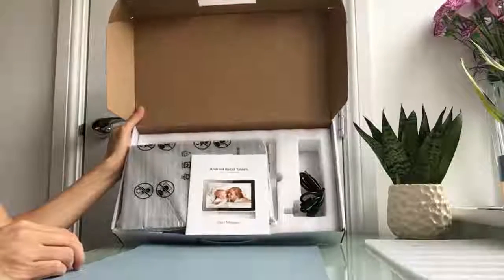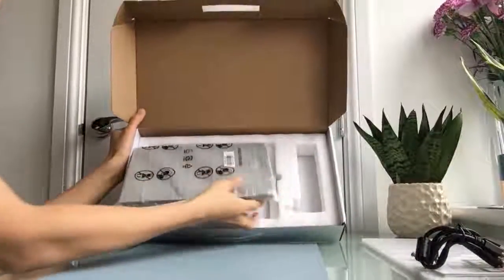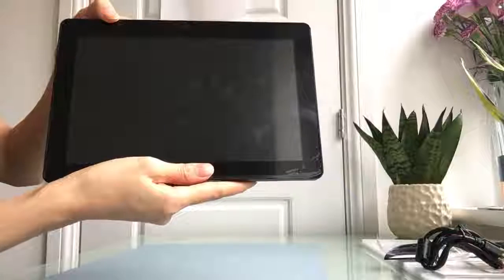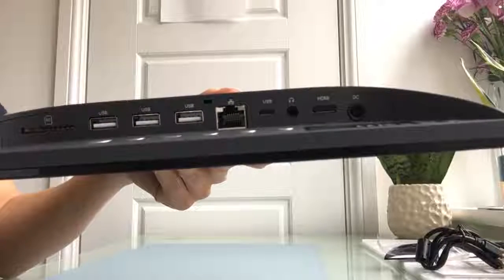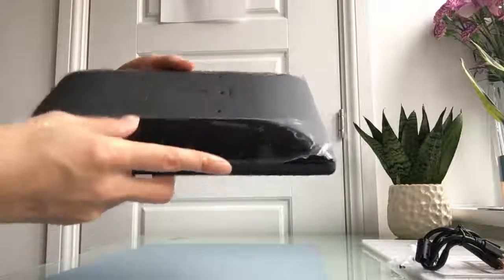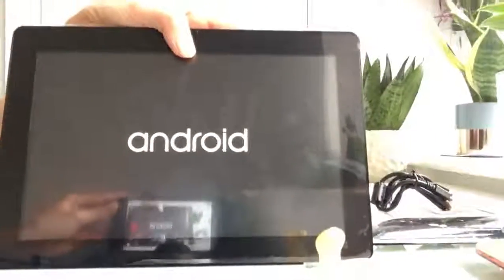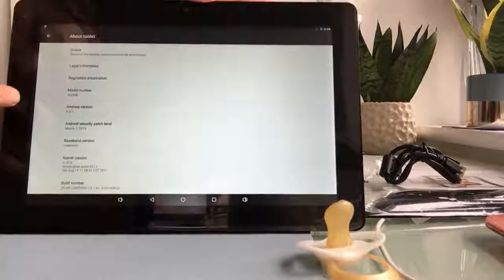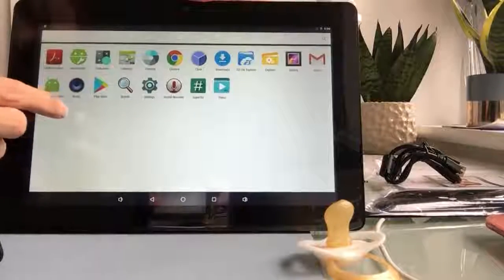Updated-8 inch Android POE tablet pc(Rockchip3288, 2GB DDR3, 16GB nand flash,Android8.1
Brand Name: EUTES
Model Number: MA-801
Type: Mini Desktop
Hard Drive Capacity: ≤ 40GB
Processor Model: Rockchip3188
Memory Capacity: 16GB
Graphics Card Type: Integrated Card
Type: Mini PC
Processor Main Frequency: 1.8GHz
Processor Brand: Rockchip
screen: 8 inch IPS screen
screen resolution: 1280*800
CPU: Rockchip 3288, A17, 1.8Ghz
Memory: 2GB DDR3, 16GB nand flash
OSD: Android 8.1
Internet connection: wifi and RJ45
Power supply: POE, or adapter
Bluetooth: 4.0
Battery: NA
i/O port: USB*2, mini usb, RJ45, earphone, HDMI out, DC